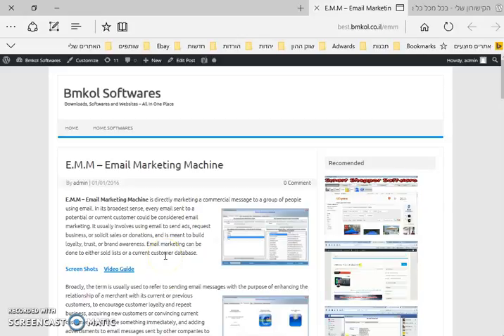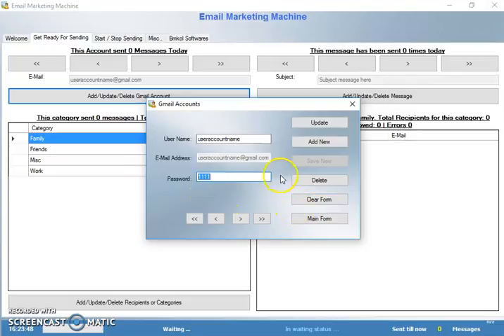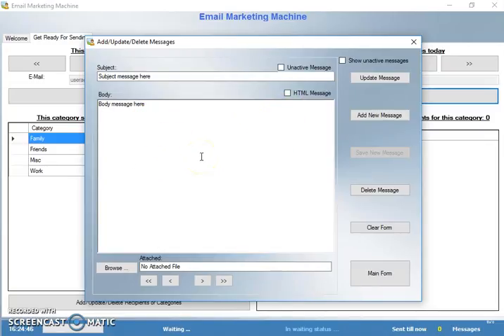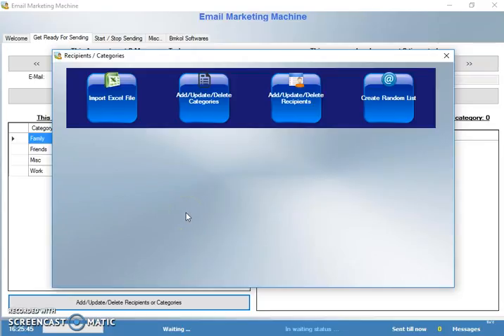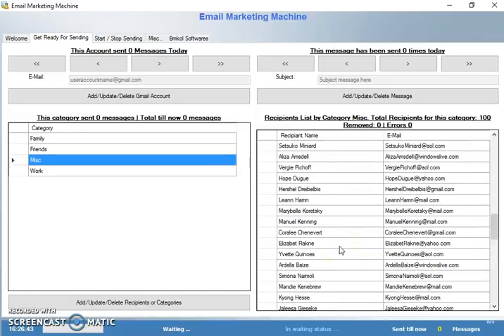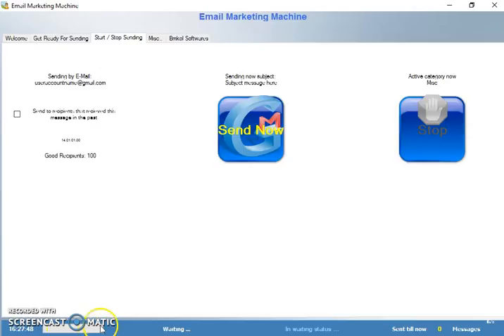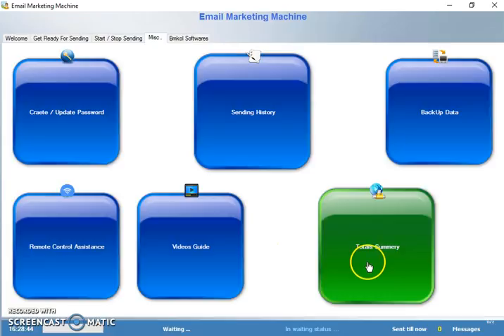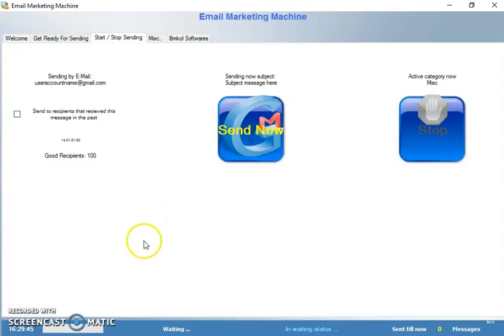E.M.M – Email Marketing Machine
E.M.M – Email Marketing Machine is directly marketing a commercial message to a group of people using email. In its broadest sense, every email sent to a potential or current customer could be considered email marketing. It usually involves using email to send ads, request business, or solicit sales or donations, and is meant to build loyalty, trust, or brand awareness. Email marketing can be done to either sold lists or a current customer database.